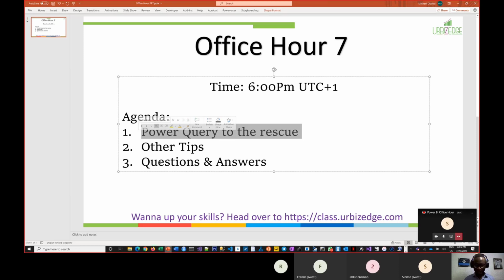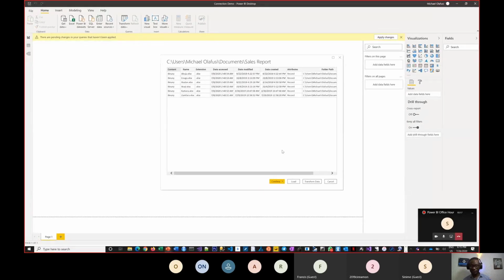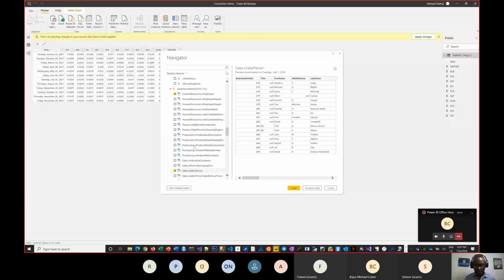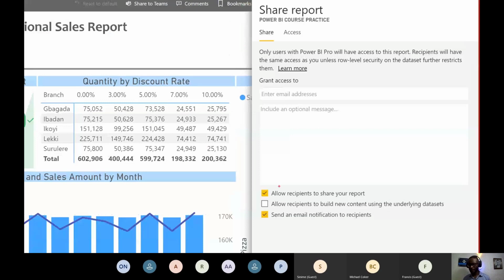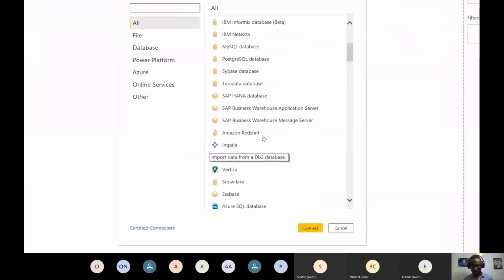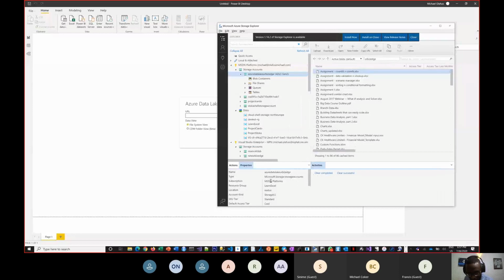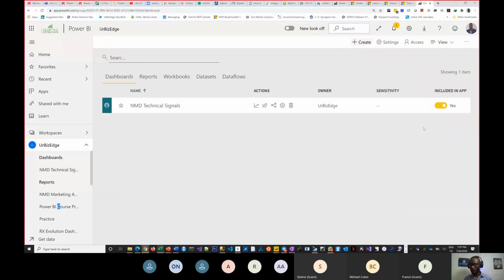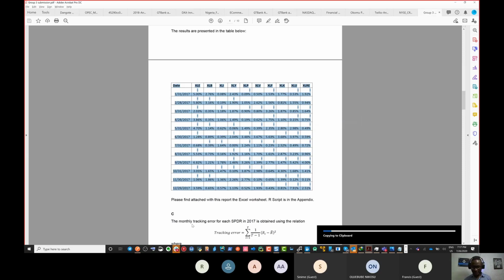Power BI Office Hour 7: Power Query to the Rescue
Learn how to get data into Power BI from Dataflows, SQL server, Azure SQL server, Azure Data Lake, Azure Tables, Azure Blobs, MySQL, Web and more